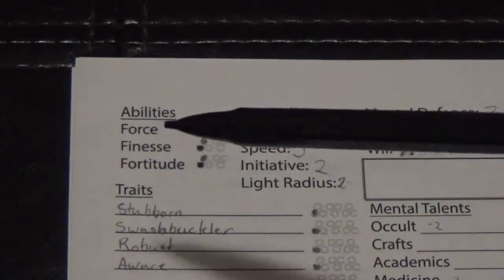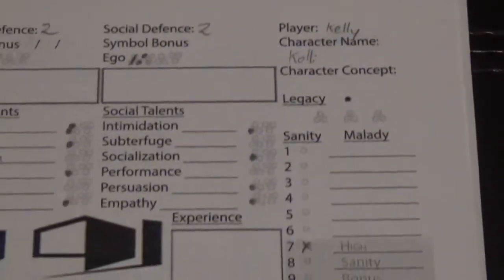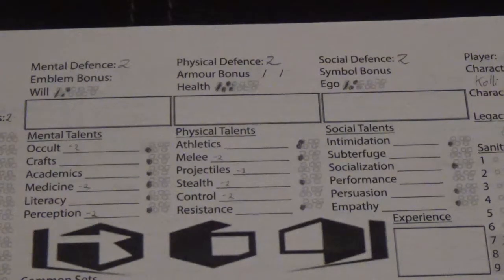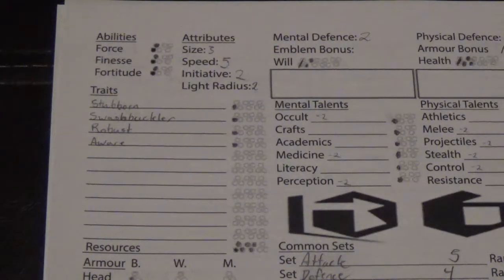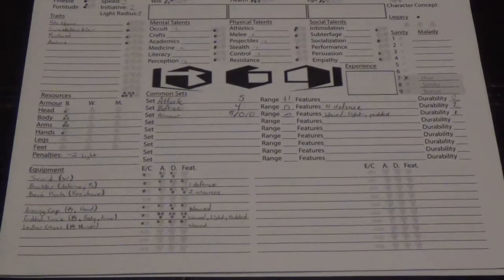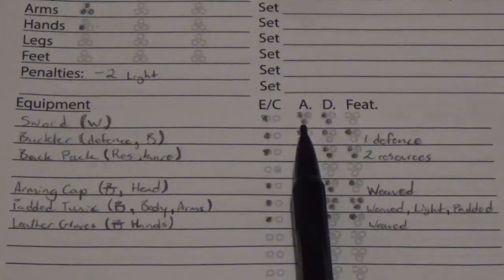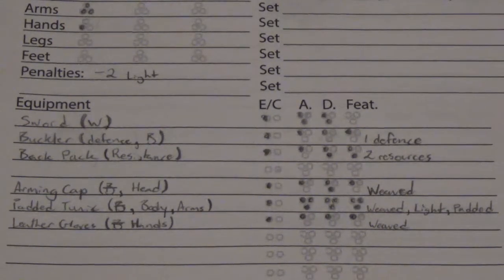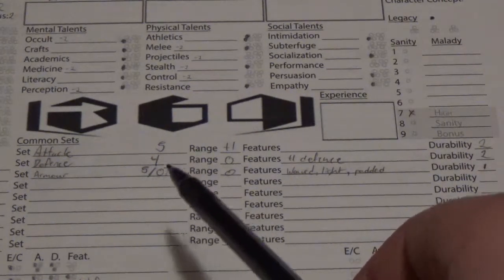369 game start part 1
This is my cringey introduction to my game, 369 Roleplaying System. In this part I cover a basic introduction and show you how to make  character.